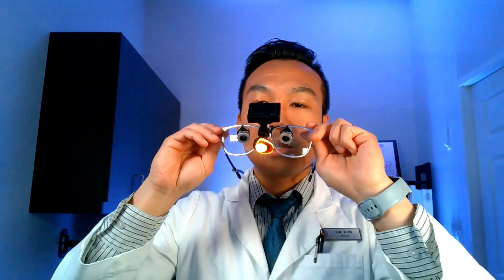Ergo-Loupes EVO Gen 2 - Anti-fog Lense & Wireless Loupe Light by HERO LOUPES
A couple neat features of the Hero Loupes EVO Gen 2.

Anti-fog lens with wireless loupe light.